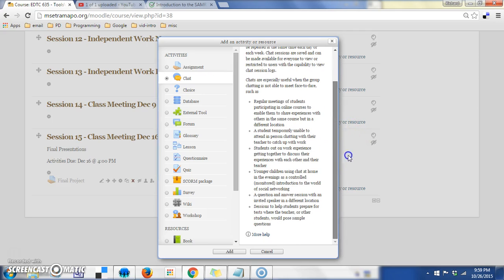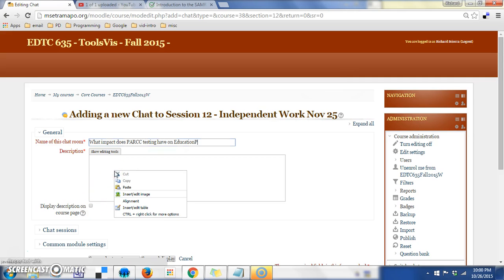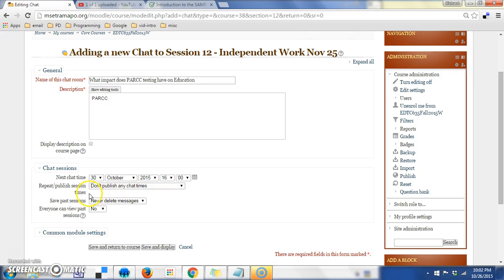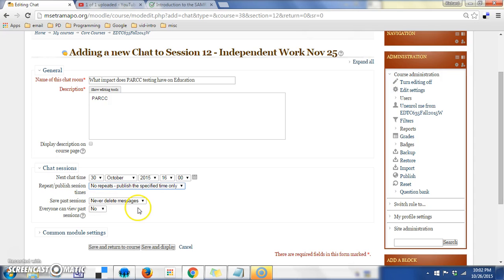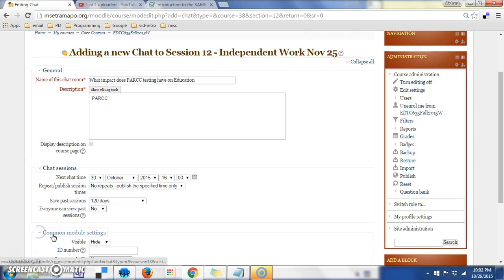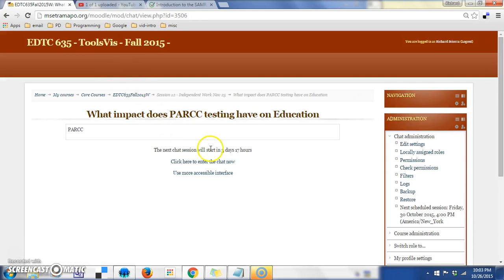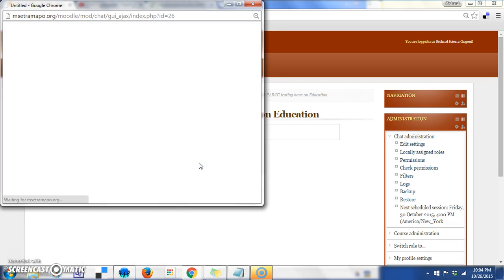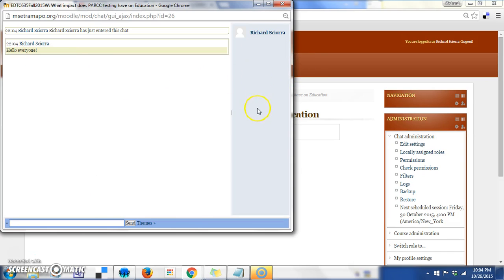Moodle: Chat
This video demonstrates the basics of setting up a chat in Moodle.